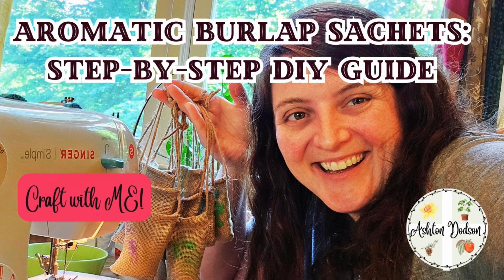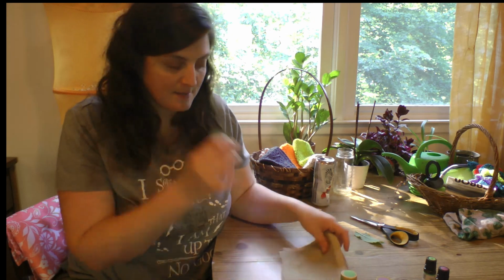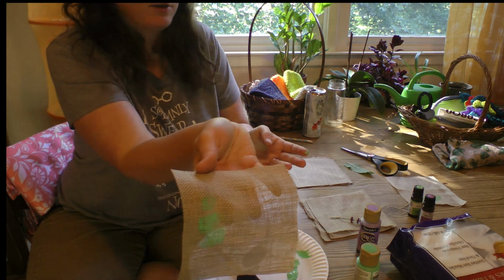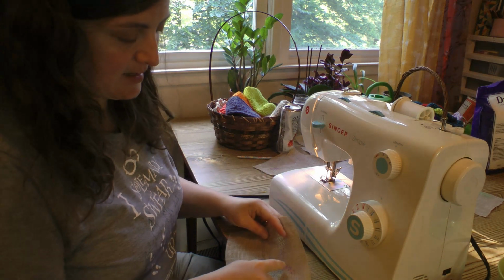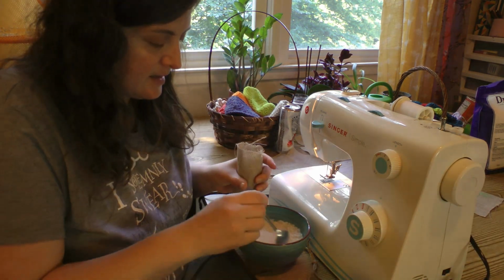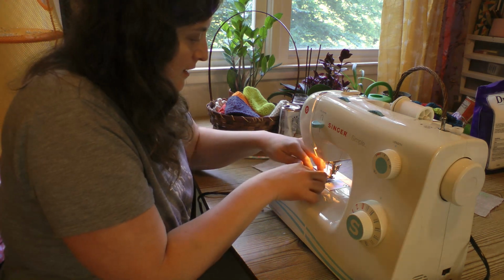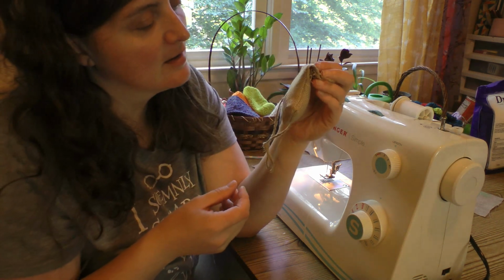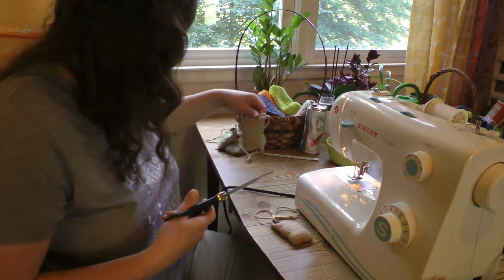Scented Sachets Mint and Lavender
In today’s video, I’ll show you how to create beautiful and aromatic burlap sachets. These charming sachets are perfect for freshening up your home, adding a touch of rustic decor, or giving as thoughtful handmade gifts. Follow along for a step-by-step guide to crafting these delightful home fragrance items!

🎨 In This Tutorial, You’ll Learn:

The materials you’ll need to get started
Step-by-step instructions for making the burlap sachets
Tips for selecting and preparing fragrant fillings
Creative ideas for decorating and personalizing your sachets
How to use and place your finished sachets around your home
🛒 Materials You’ll Need:

Burlap fabric
Scissors
Needle and thread or a sewing machine
Ribbon or twine
Fragrant fillings (e.g., dried lavender, rose petals, essential oils)
Optional: decorative elements like buttons, lace, or fabric paint

💬 Join the Conversation:
Have you made burlap sachets before? What’s your favorite fragrance to use?

🌸 Support Handmade Crafts:
Using simple materials and a bit of creativity, you can create lovely and aromatic sachets that add a personal touch to any space. Let's craft together and make our homes smell amazing!

Ashton Dodson is a participant in the Amazon Services LLC Associates Program, an affiliate advertising program designed to provide a means for us to earn fees by linking to Amazon.com and affiliated sites.